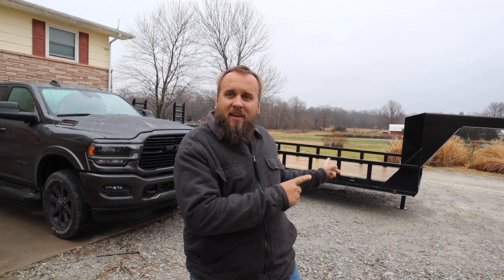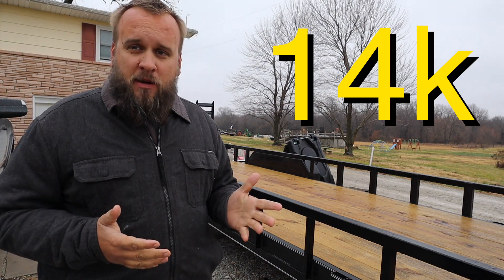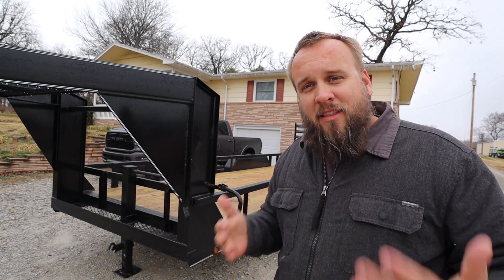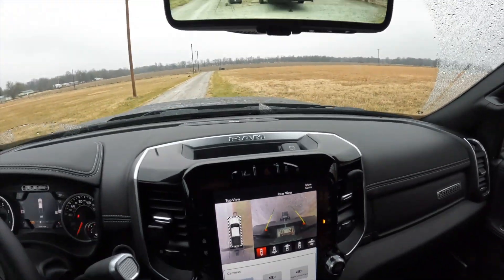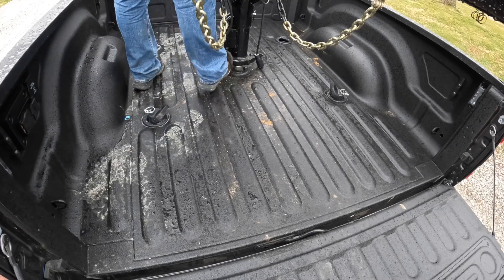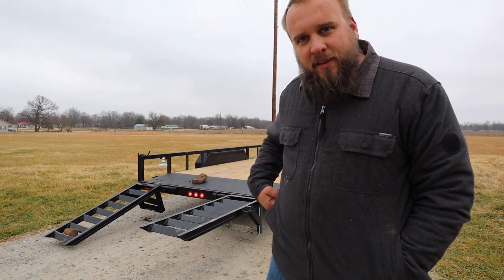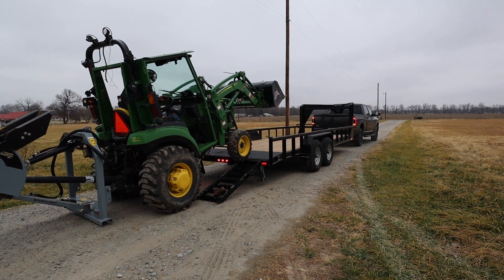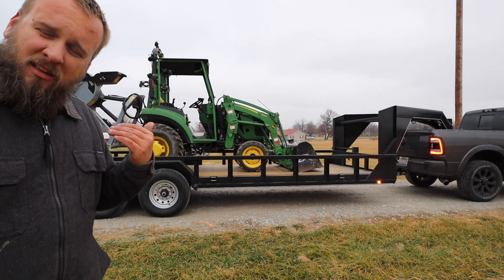I Bought a Cheap Gooseneck Trailer - Good Deal or Rip Off?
Review of my new low boy gooseneck equipment trailer.  The trailer has a 14k gvwr with 2 7k axels but it only has 1 jack and the ramps have a couple of issues.  This is my first gooseneck trailer and I don't have any other trailer to compare it to in terms of build quality

Here is my review of the weigh safe hitches and how they affect payload

outdoorgans,

Brock